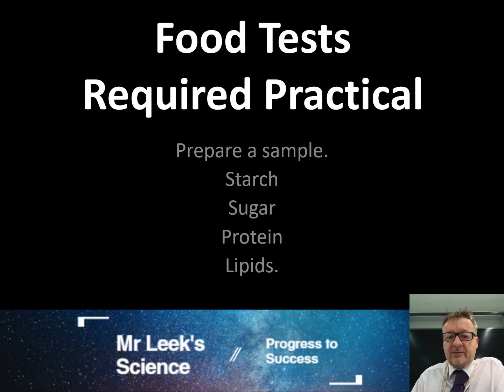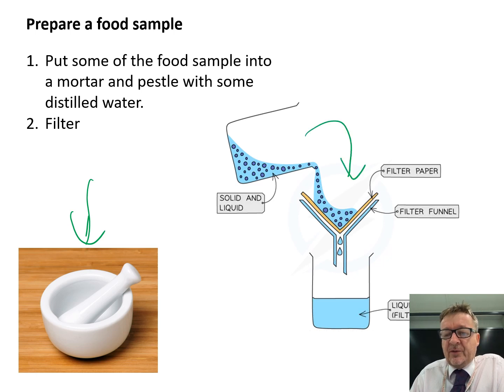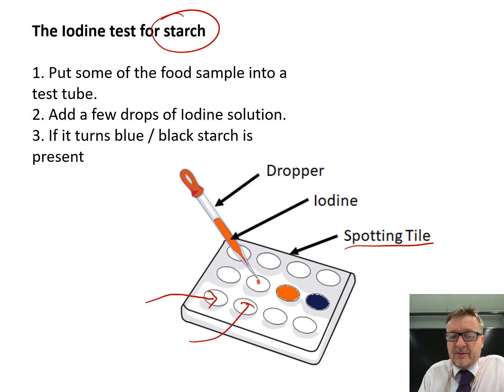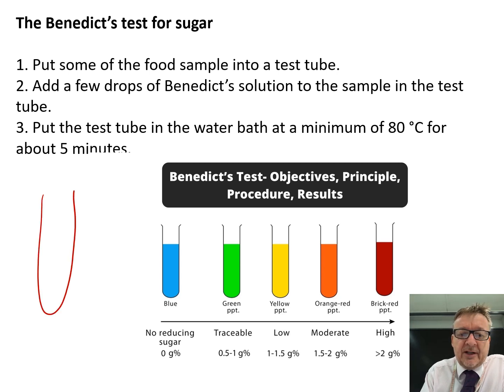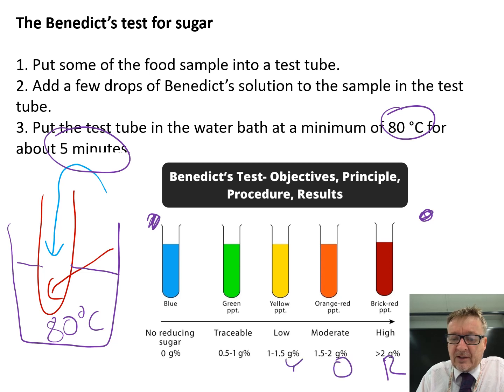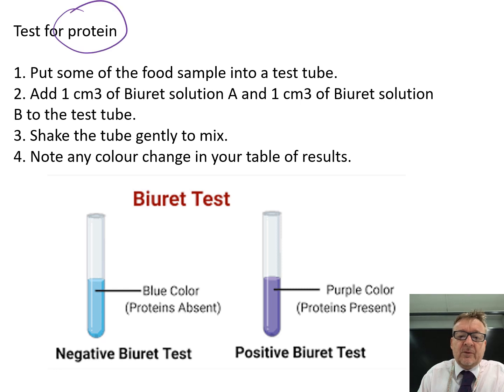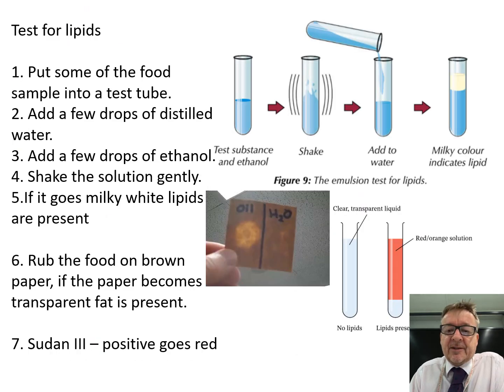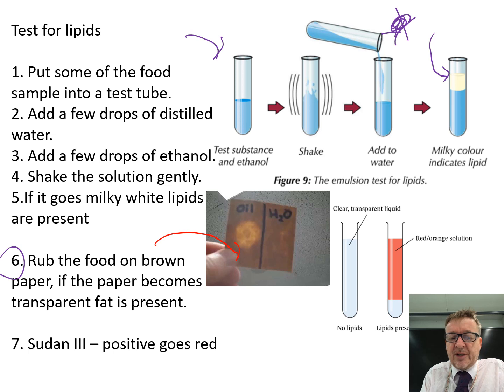03 Food Tests Required Practical AQA GCSE Biology